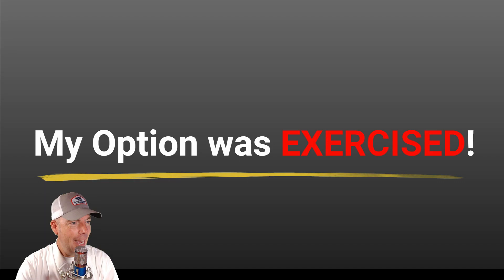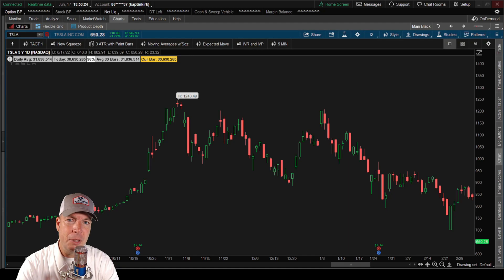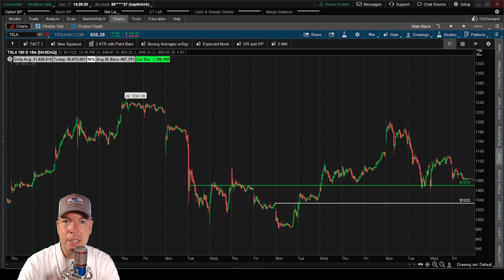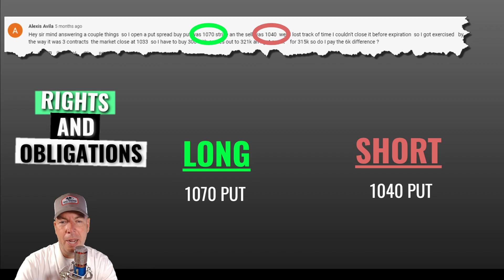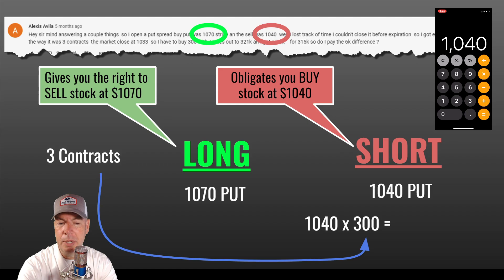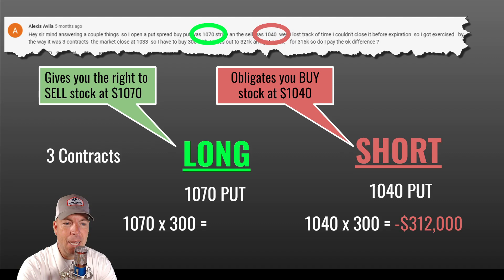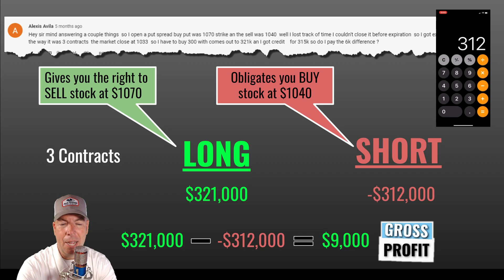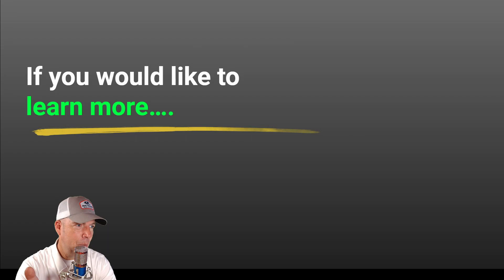My Options Were Exercised at Expiration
In this video we look what happens when options expire in the money. We take a question form one of our viewers whose options were exercised at options expiration. If you are assigned or have had your options exercised at expiration, then check out this video. One of the biggest fears of beginning options traders is being assigned on an options contract. After watching this video and others in this series, you will have a better understanding what happens when your in the money options contract is assigned or exercised at options expiration.